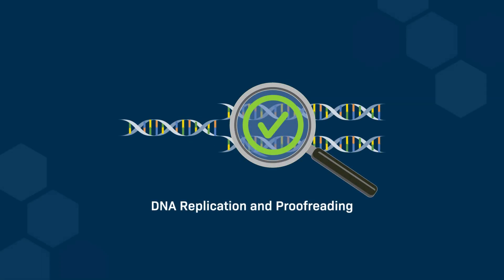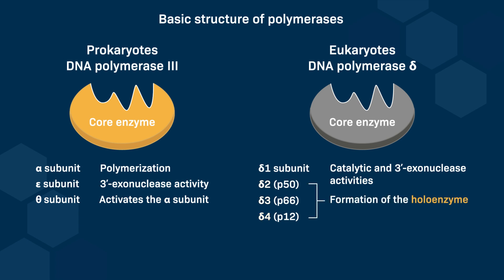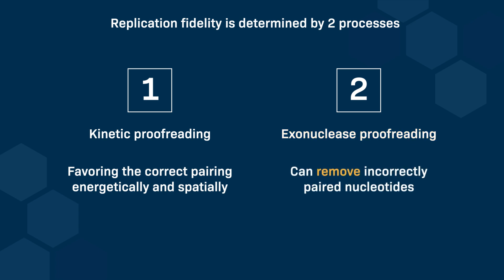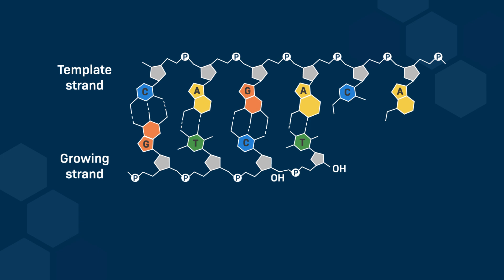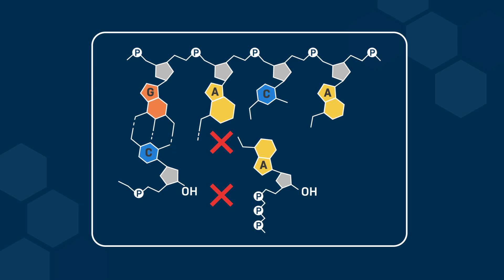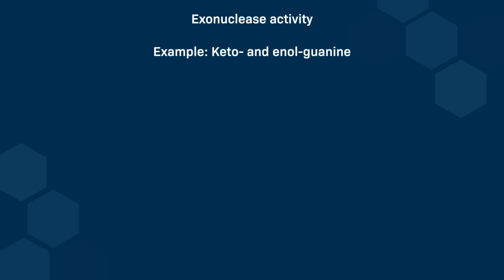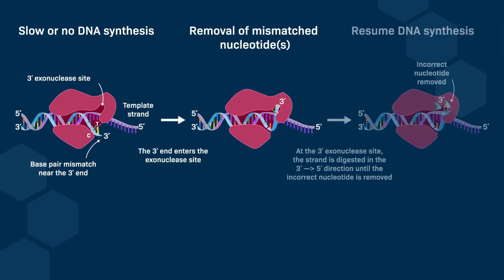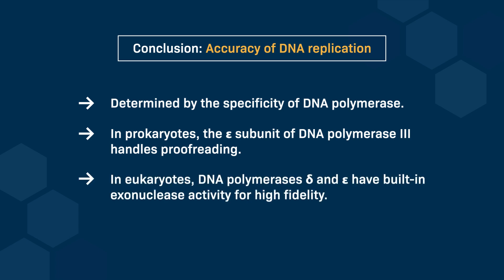DNA Replication and Proofreading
This video discusses the structure and function of DNA polymerases in prokaryotes and eukaryotes, and highlights their roles in DNA replication, proofreading, and processivity. It compares DNA polymerase III in bacteria with DNA polymerases delta and epsilon in mammals, and explains how they ensure accurate and efficient DNA synthesis.